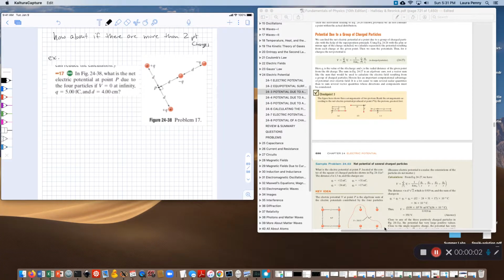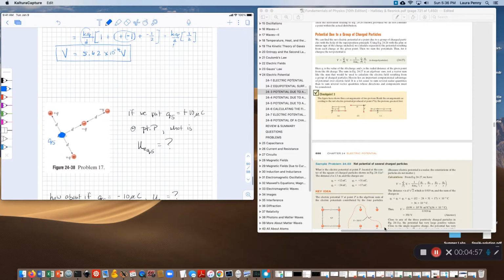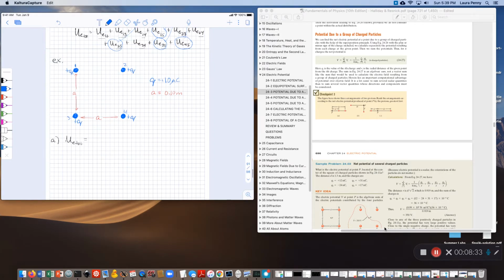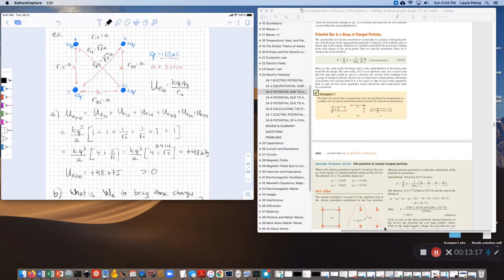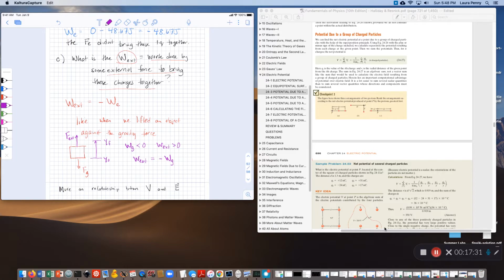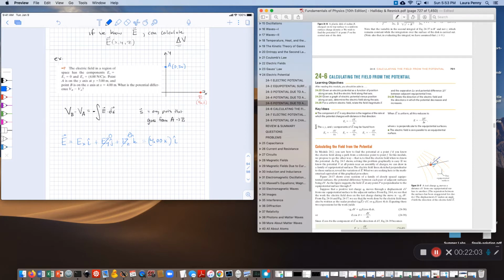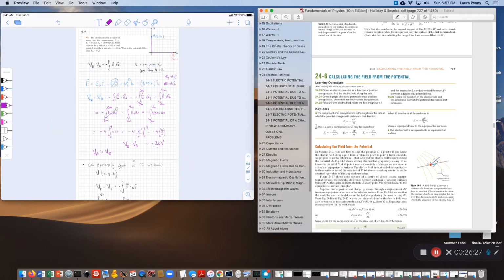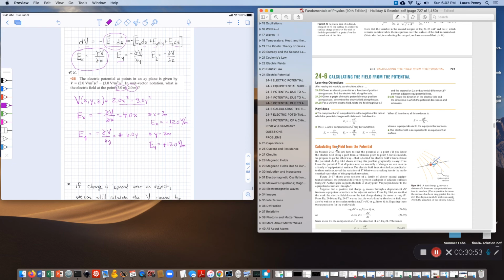Ch. 24 Electric Potential and Electric Potential Energy part 3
Electric potential (V) from many point charges, ex. #17.  Electric potential energy of one point charge at a location where you know V. Electric potential energy of a system of point charges (U_e_sys), example with 4 point charges; work done by electric force to bring them together; work done by external force to bring them together.  Determining delta V from the electric field function, ex. #7. Determining electric field from the V function, ex. #35.